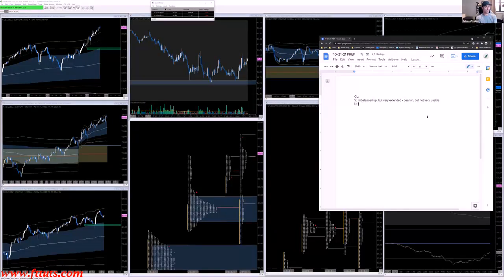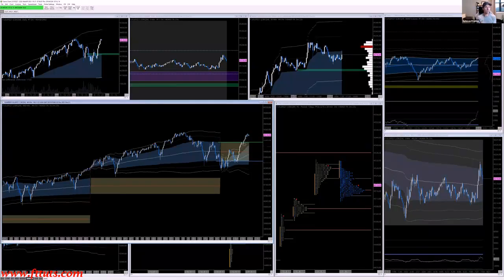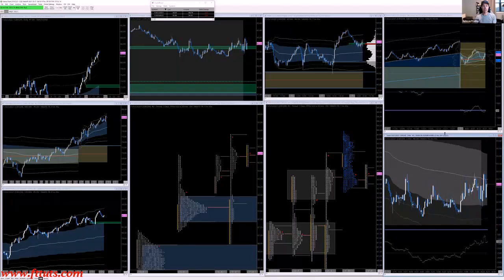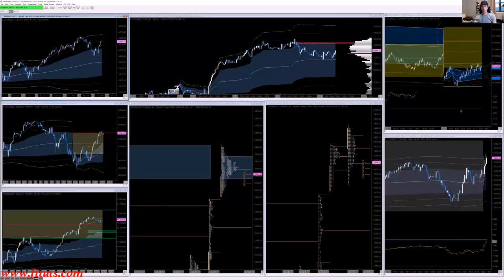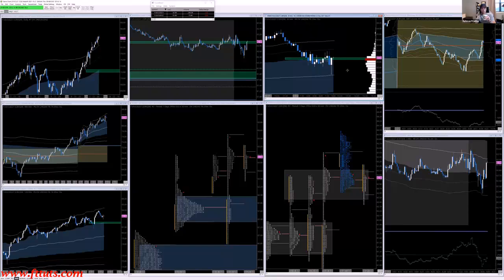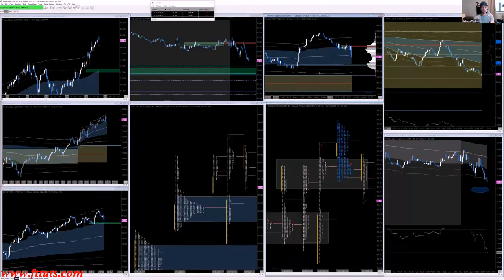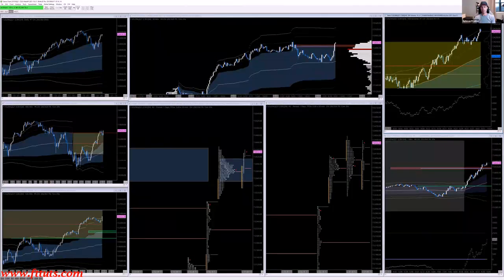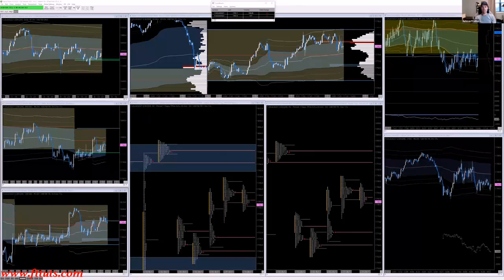2021 10 21 Morning Session & Live Trading Fall Intensive